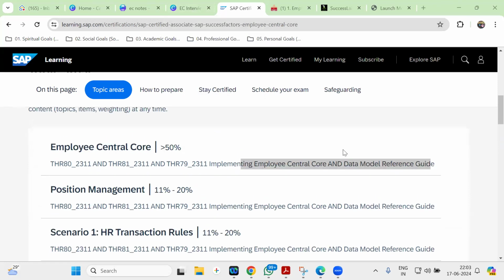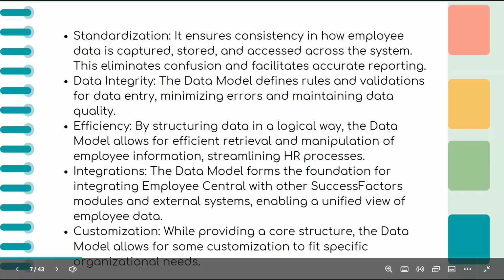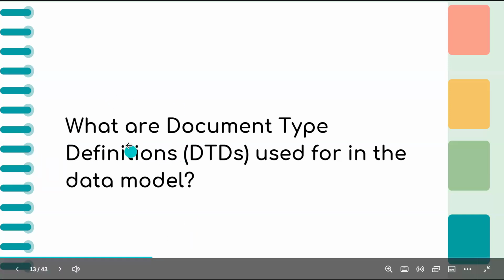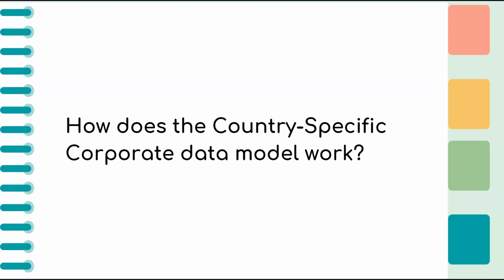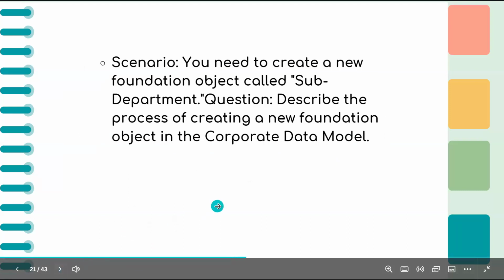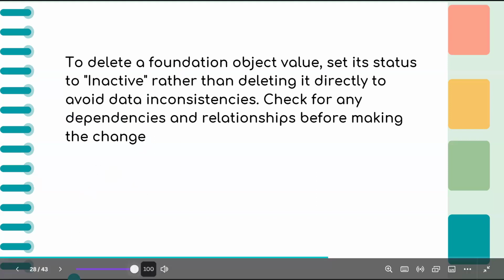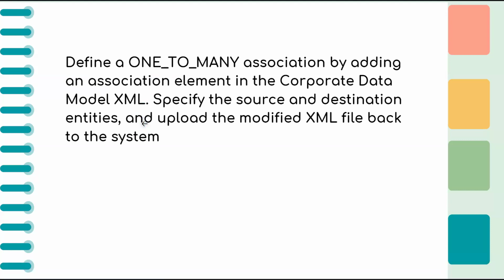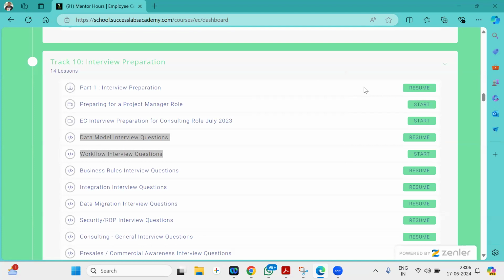Employee Central : Interactive Interview Preparation Series Part 1 : Data Model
Interactive Interview Preparation Series Part 1 Data Model

SAP SuccessFactors is an excellent platform for managing employee positions and organisational structure.

In this video, we kick off our Employee Central Interactive Interview Preparation Series with an interactive mock interview featuring a group of students. We explore the Data Model, explaining how Employee Central organizes information into key entities such as Employee, Job Information, Compensation, and Organizational Structure, highlighting their relationships. The discussion underscores the importance of these entities and attributes in managing employee data efficiently. We also touch on the customization options available within Employee Central to tailor the data model to specific business needs. Finally, we discussed  how a robust data model ensures accurate reporting and compliance, forming the backbone of effective HR management with scenario specific questions from Corporate/Succession Data Models